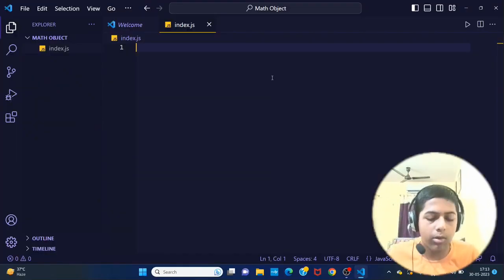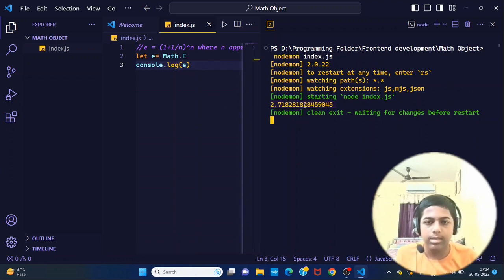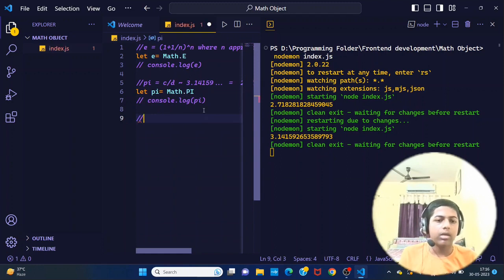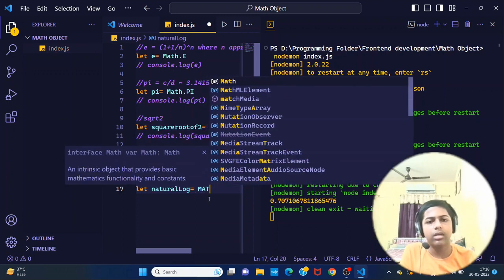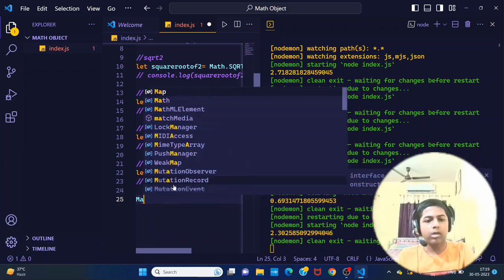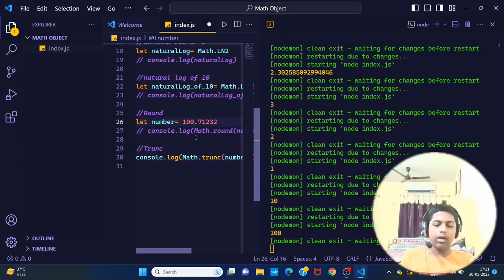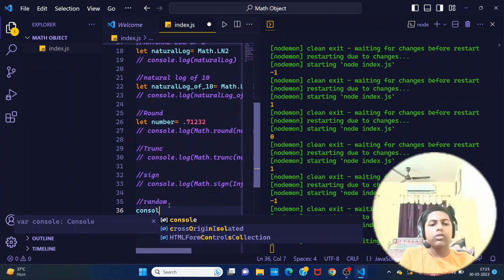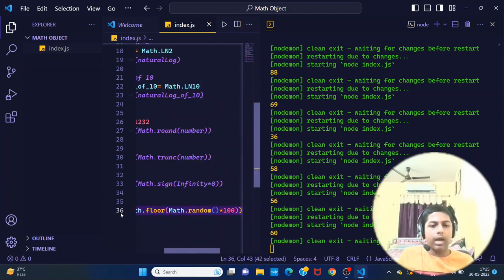How To Use Math Functions And Constants In JS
In this video, I have discussed about Math Object Functions and Constants In JS